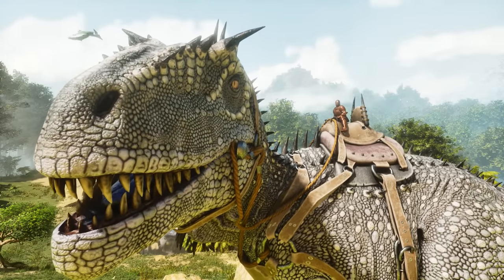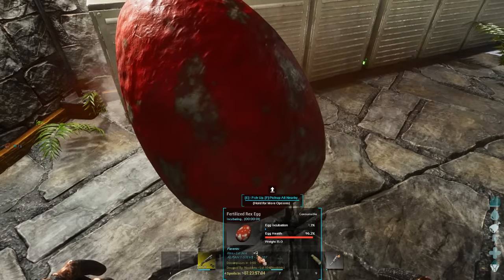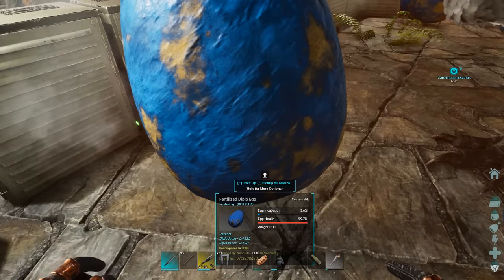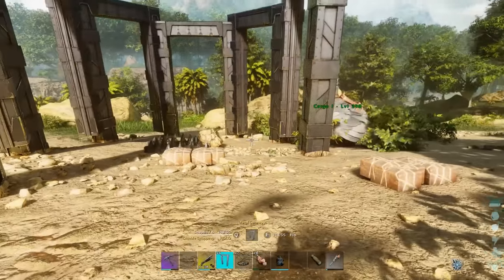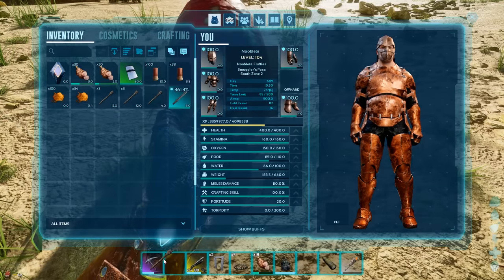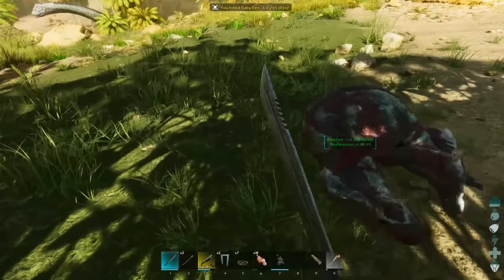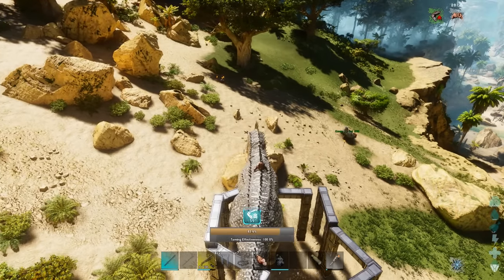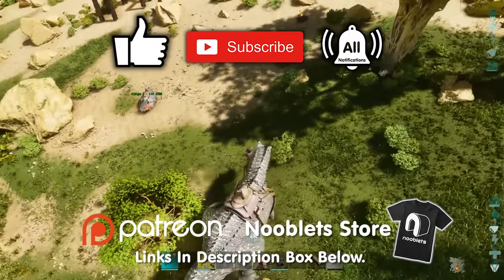EASIEST Carcharodontosaurus TAME EVER! Ark Survival Ascended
I show you the easiest way to tame a Carcharodontosaurus, Step by step!
You will be amazed how easy I have made it for you to tame a Carcharodontosaurus with these amazing epic tricks on the Ark Survival Ascended Island map.